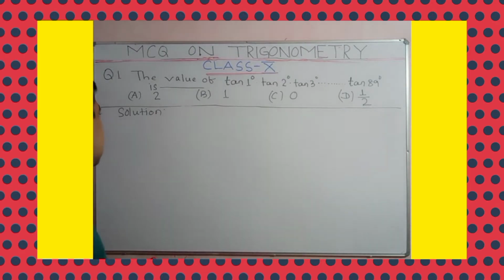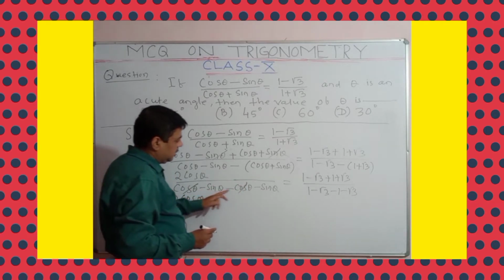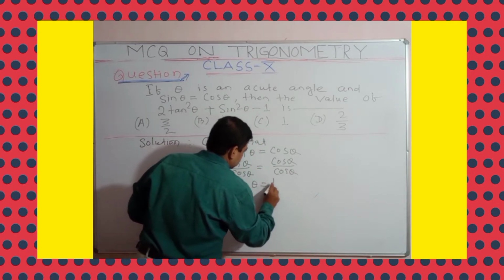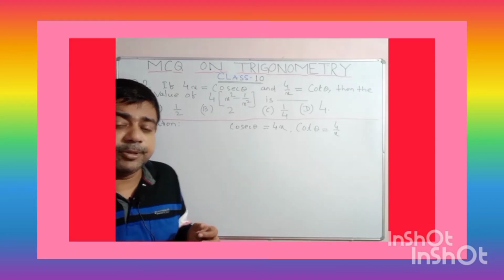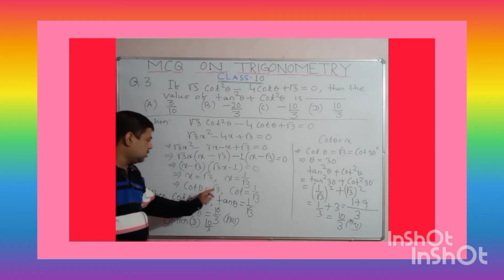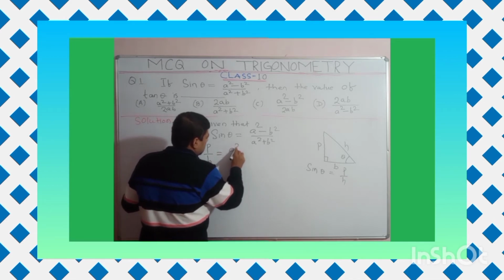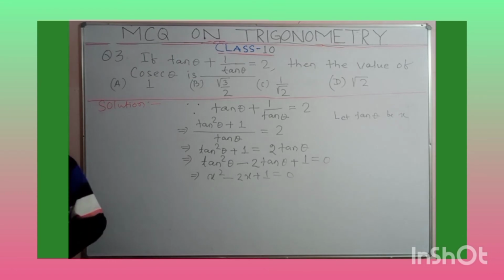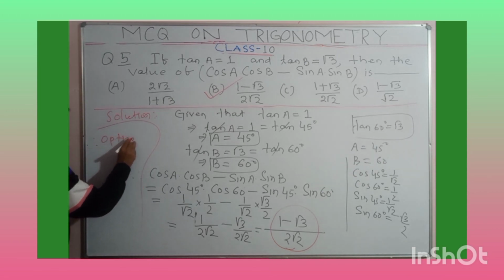MATH ➖ 10, MCQ QUESTIONS ON TRIGONOMETRY